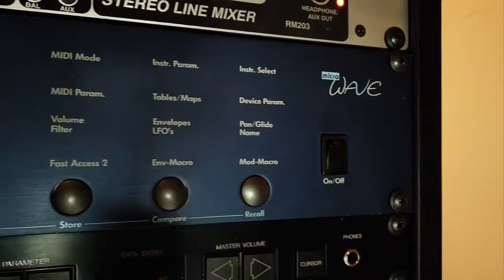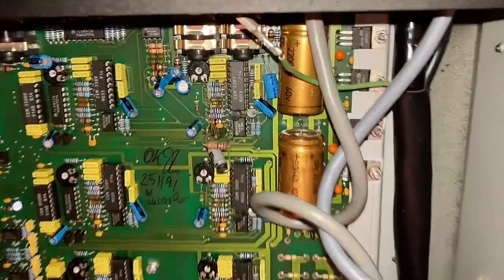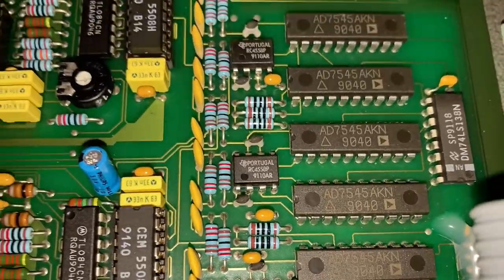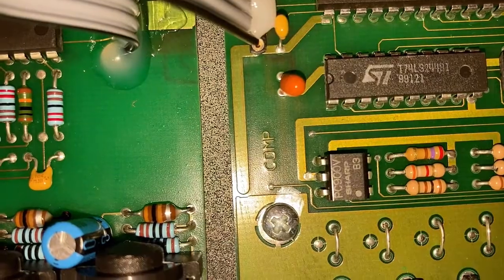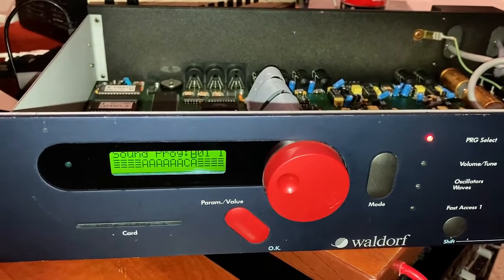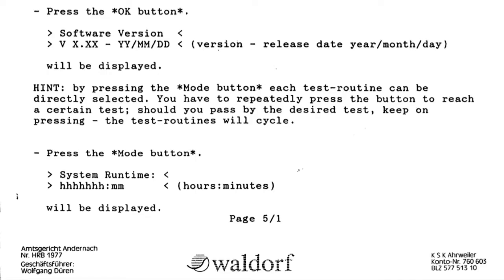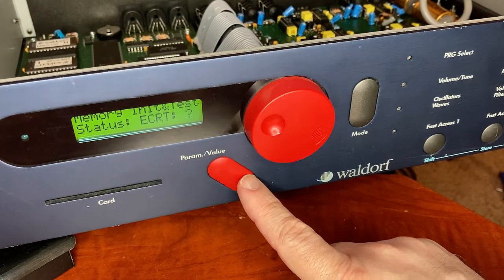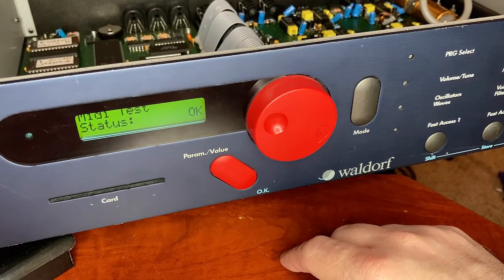Waldorf Microwave: PCB Tour, Battery Replacement, Service Mode Tests, Reloading Factory Patches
While I had the hood off to change the battery, I figured I might as well take a look at what was on the PCB. I also discovered that the Microwave will refuse to receive MIDI data (the MIDI LED won't even light up) if it's set to a patch it thinks is corrupted.

0:00 - Patches garbled
0:30 - Opening it up
0:57 - PCB tour
3:48 - Service mode tests
7:36 - No MIDI response
8:10 - MIDI is back!
9:20 - Reloading factory patches